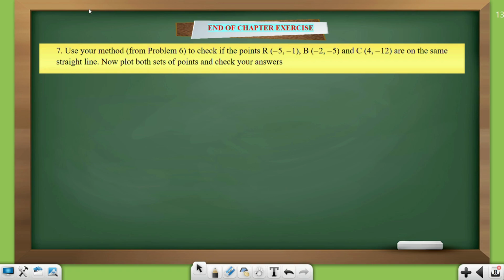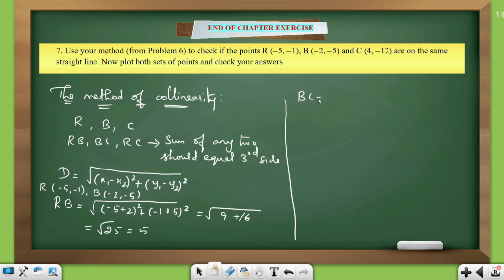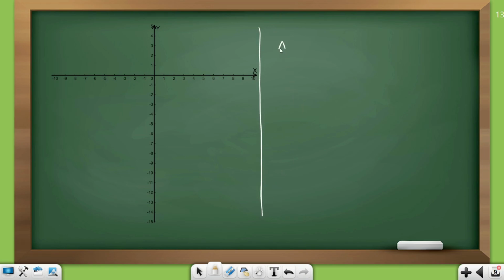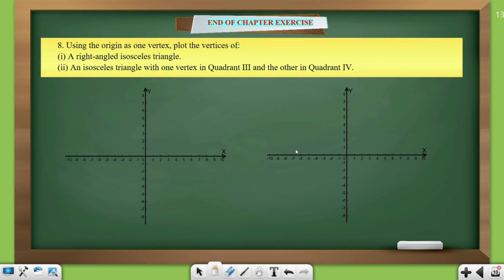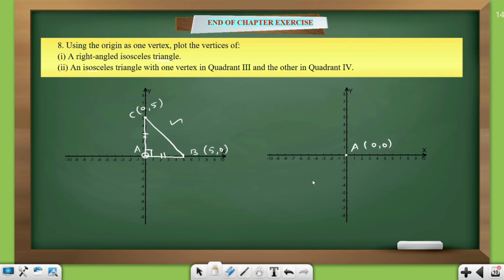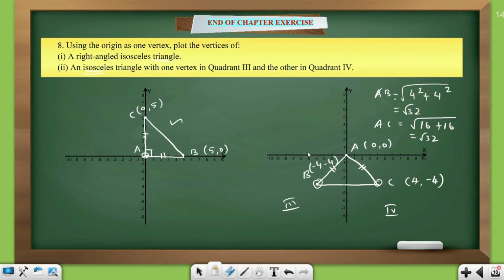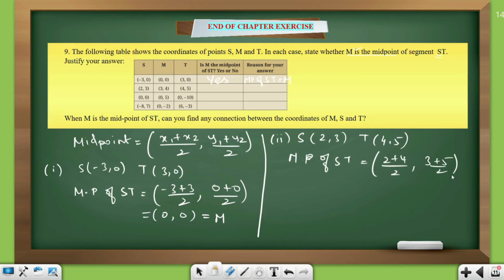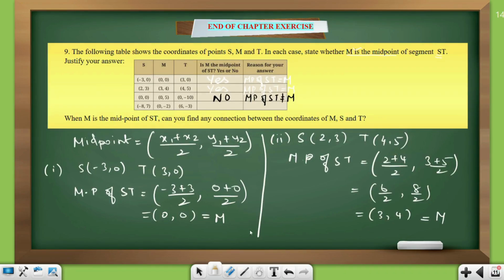Class 9 Maths Ganita Manjari | Chapter 1 | The use of coordinates | End of chapter exercise | Q 7-9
In this video, we cover end of chapter exercise of Chapter 1 The use of coordinates in a simple and easy to understand way. This session is perfect for class 9 students who want to build a strong foundation in mathematics.

This video covers the topics of basics of coordinate geometry, Cartesian plane, X axis, Y axis, Origin and Quadrants.

Why watch this video:
1. Clear explanation with step by step methods
2. Helpful for school exams and concept clarity
3. Suitable for begginers and revision